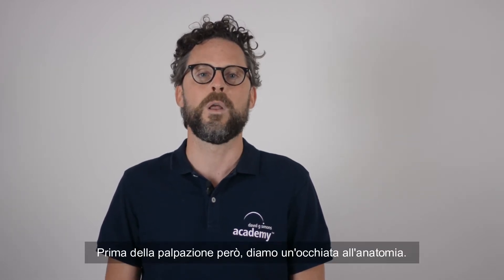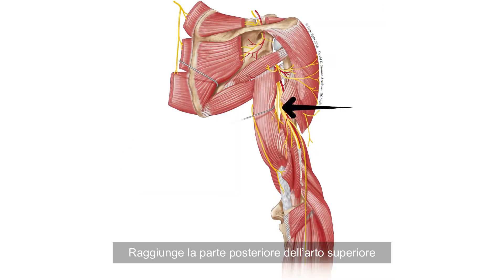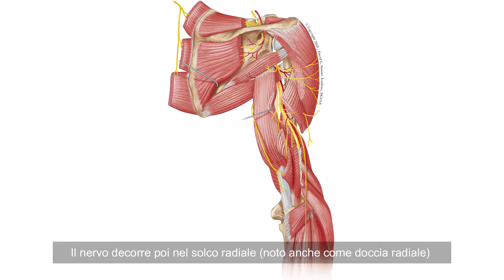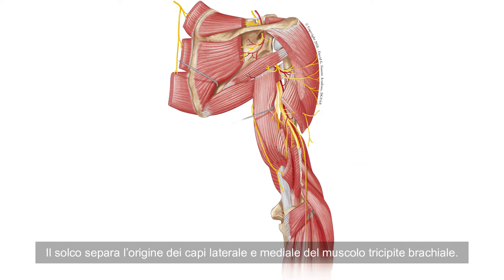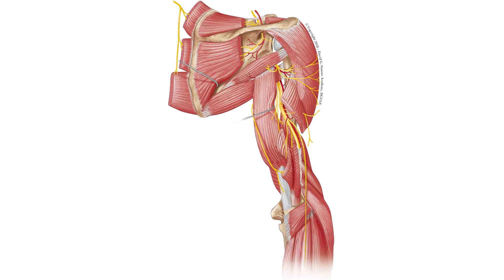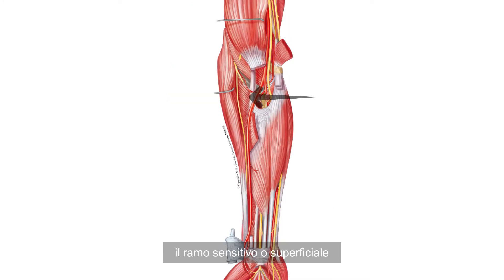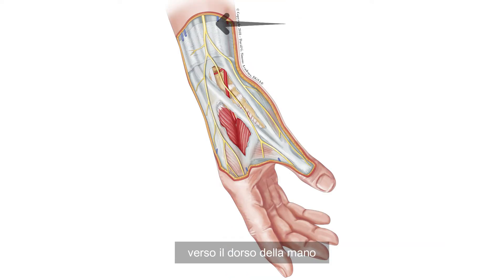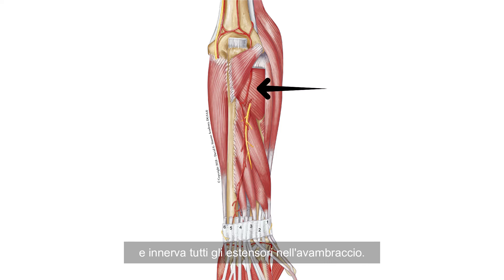Palpazione del Nervo Radiale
Ho notato che durante i nostri corsi la maggior parte dei terapisti ha una buona conoscenza della palpazione dei muscoli, ma generalmente un po’ meno per quanto riguarda la palpazione dei nervi. Questo è importante per evitare la compressione dei nervi durante il trattamento manuale dei trigger point ed eventuali danni nell’utilizzo del dry needling.